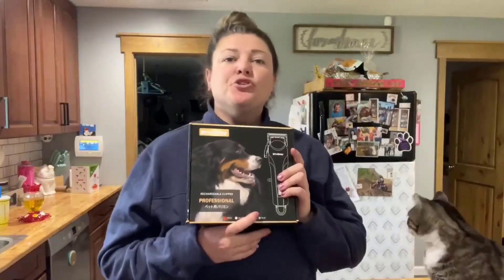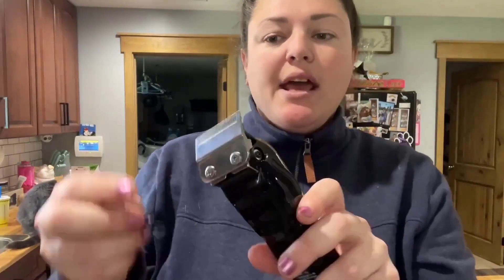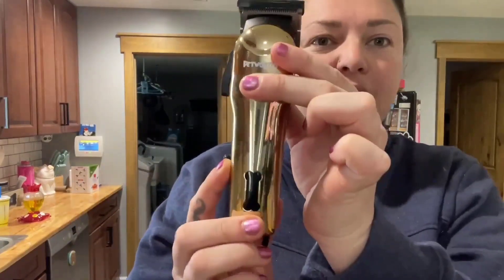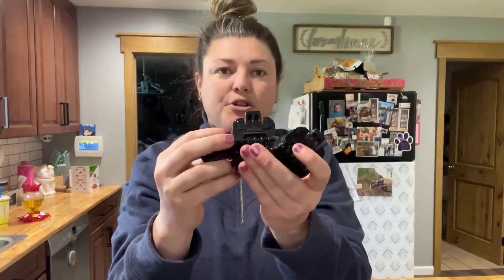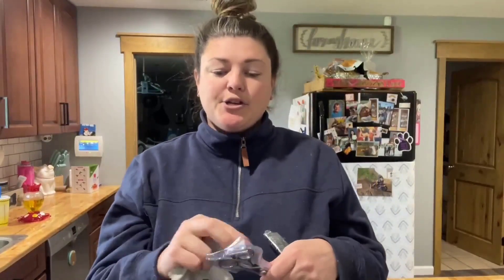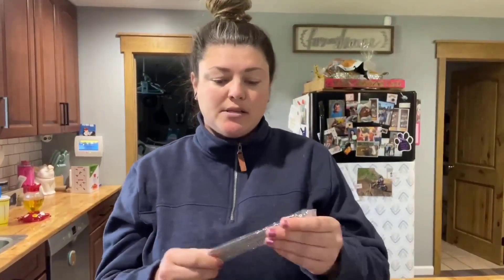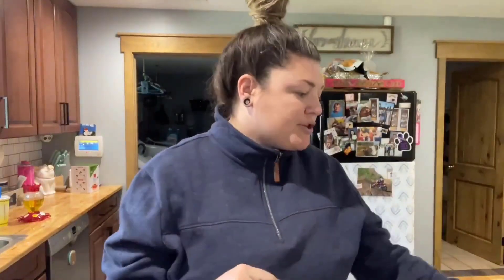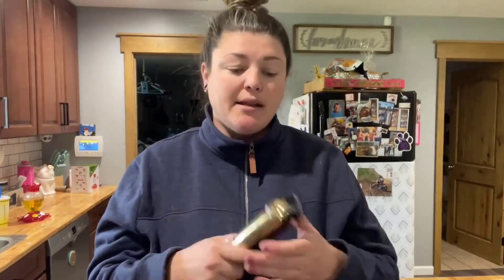Professional dog groomer clippers - Low noise, good quality